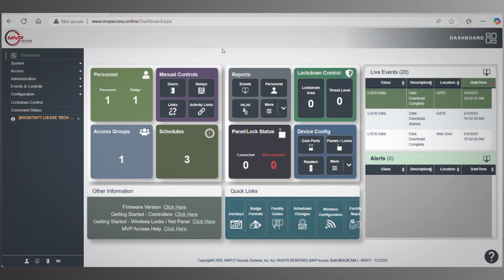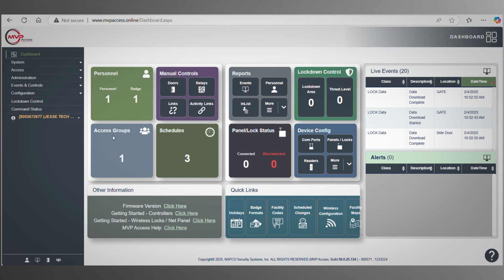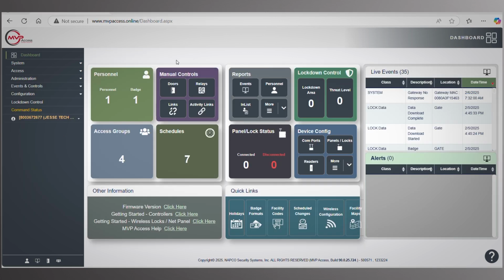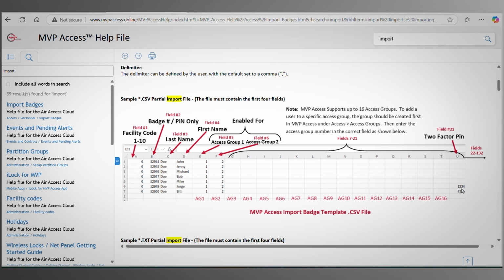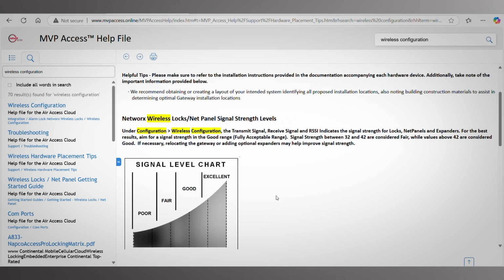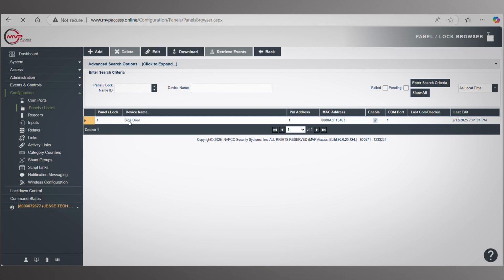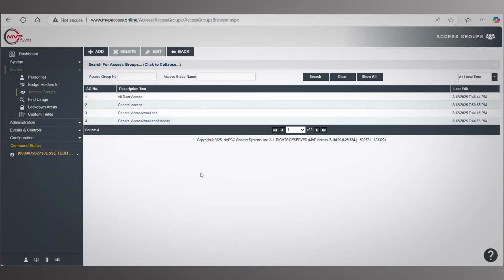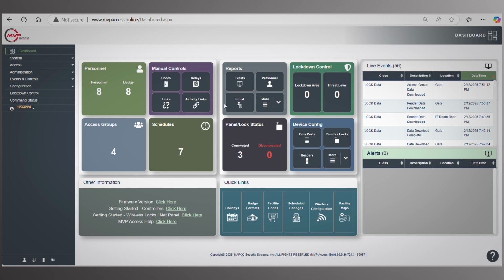DL-Windows to MVP Access Migration: Practical Training in System Migration/Programming Fundamentals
🎬 Video Description
In this practical training session, DL-Windows to MVP Access Migration: Practical Training in System Migration/Programming Fundamentals, we guide you step by step through the migration process from DL-Windows to MVP Access. Designed for professionals working with access control systems, this tutorial covers key system configuration and programming fundamentals.

Chapters include registering your device on Comnet, setting up badge formats, access groups, and schedules, managing facility codes, importing personnel data, and configuring hardware such as gateways, locks, and expanders. Perfect for technicians and security professionals aiming to modernize access systems and improve their technical foundation.

00:00 Intro
02:43 Registering the Device on Comnet
05:12 Badge Formats
07:58 Schedules & Access Groups
17:27 Personnel & Facility Codes
21:29 Personnel with Access Groups
23:14 Importing Badges
30:34 Adding Gateways & Locks
35:32 Expanders and Locks
52:06 Adding Facility Codes after Locks
53:57 Comparable DL-Windows Features vs. MVP Features